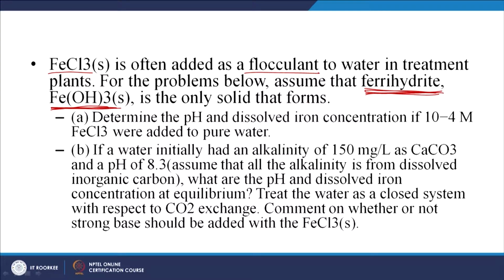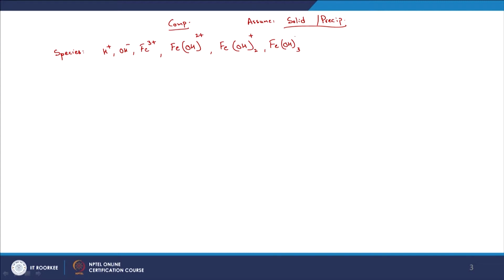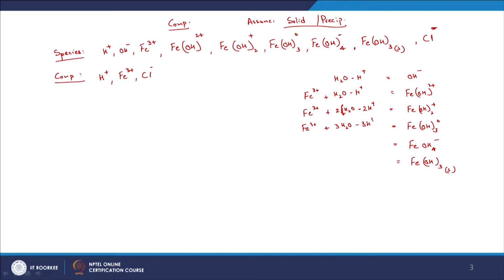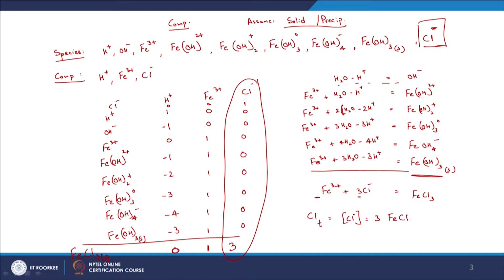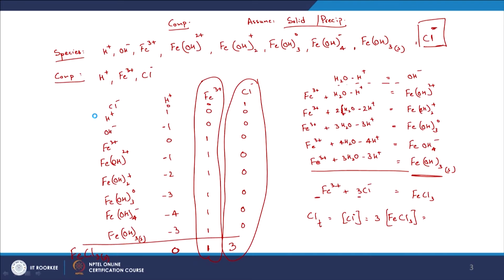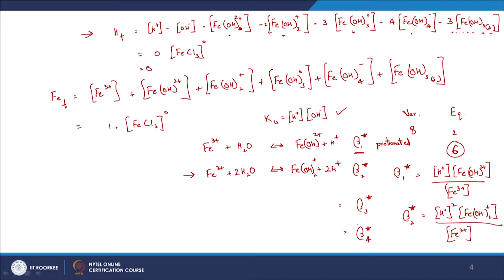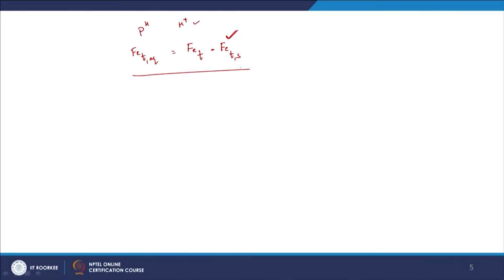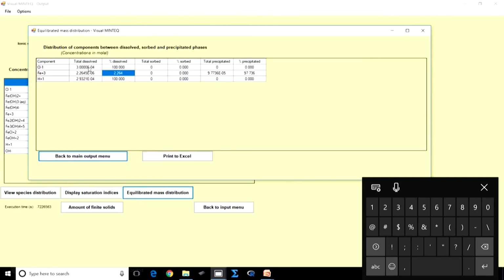mod09lec44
Examples Related to Equilibrium of Precipitation